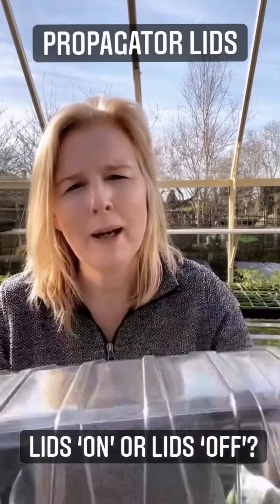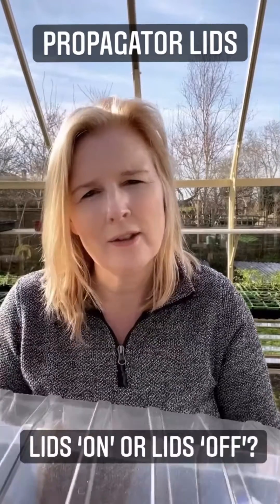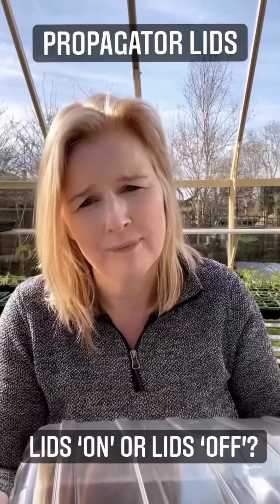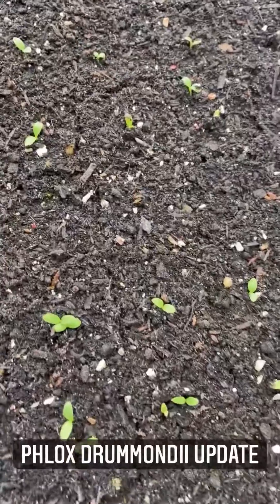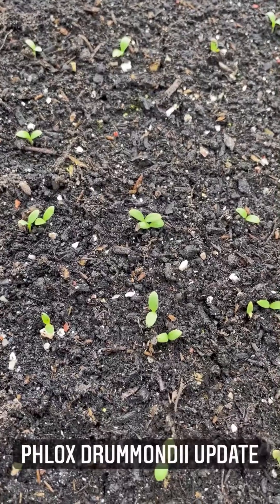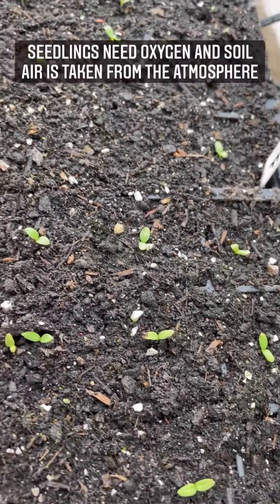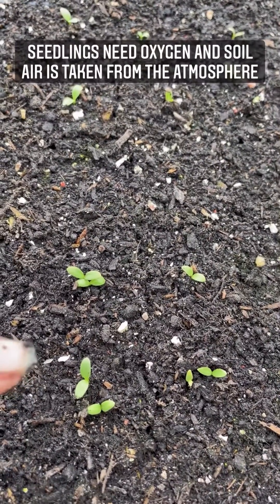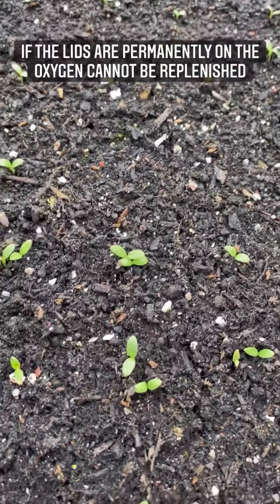Propagator Lids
Should you take your propagator lid off or leave it in? Here is the general rule and the science behind it.